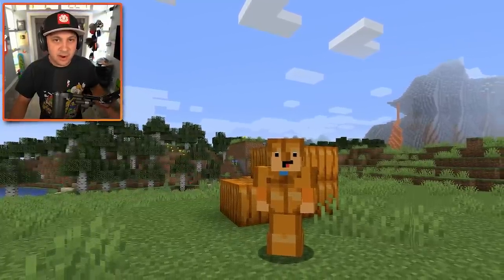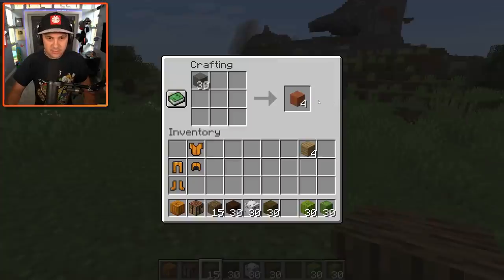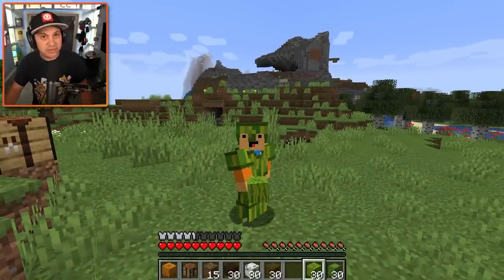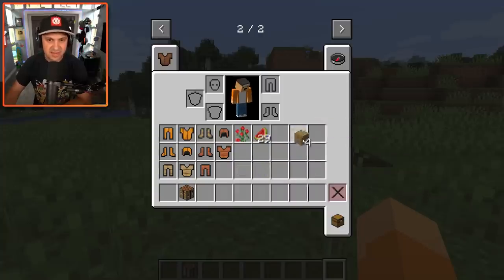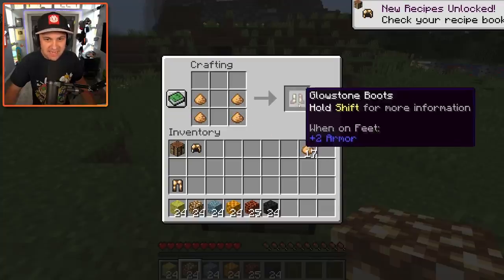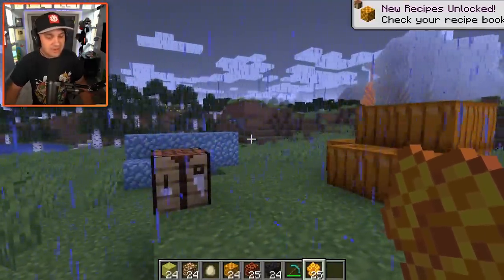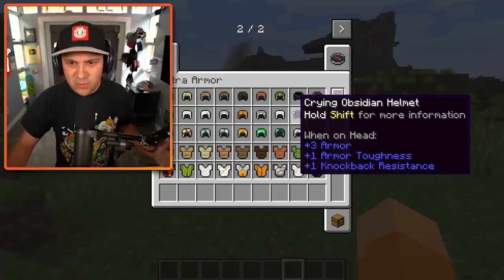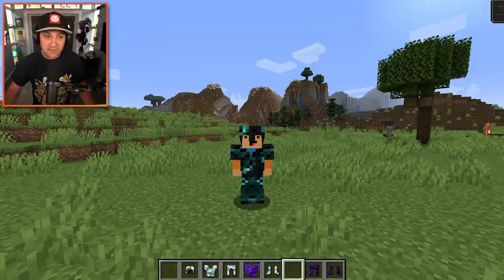I Tested SECRET Minecraft Armor Recipes?!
You can send me stuff at the address below:
Kindly Keyin

Minecraft Gameplay Details:

Minecraft is a sandbox video game created and designed by Swedish game designer Markus "Notch" Persson, and later fully developed and published by Mojang. The creative and building aspects of Minecraft enable players to build constructions out of textured cubes in a 3D procedurally generated world